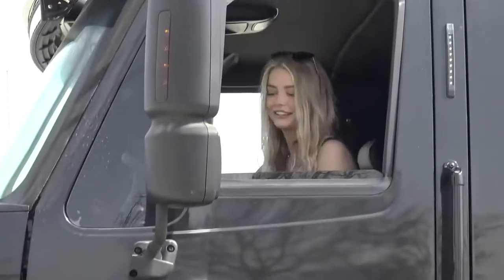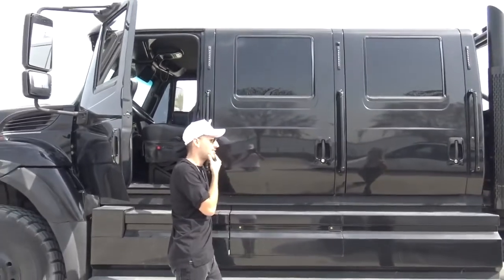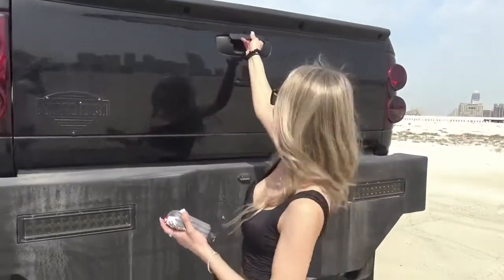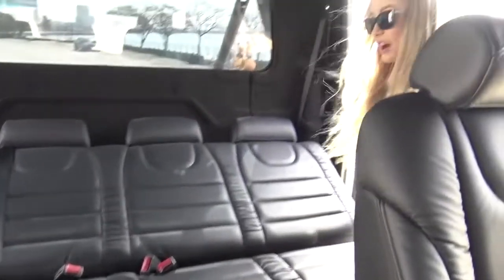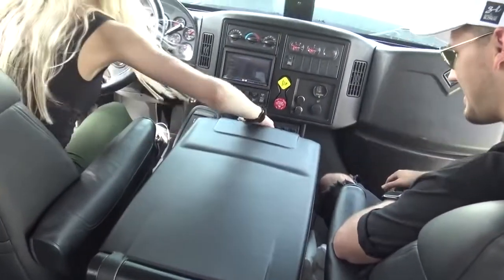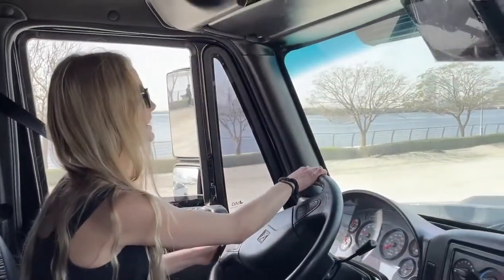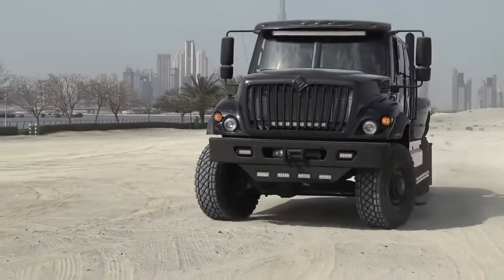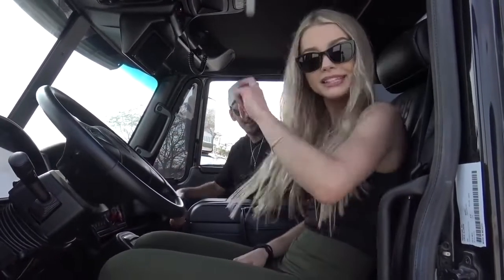$500,000 Monster Pickup Truck With 6 doors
This pimped out pickup truck from International has 6 doors, 65 inch tyres and costs half a million dollars 😱🤯

Thanks to:
@z7_supercars from Q Motors
@sergi.galiano from @Car Wars​
@x3tetyana - Tetyana